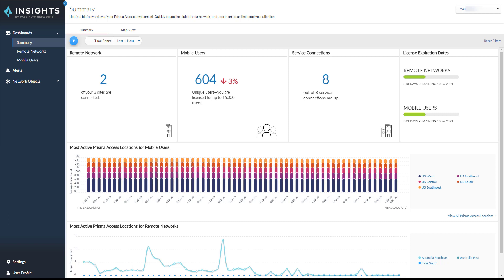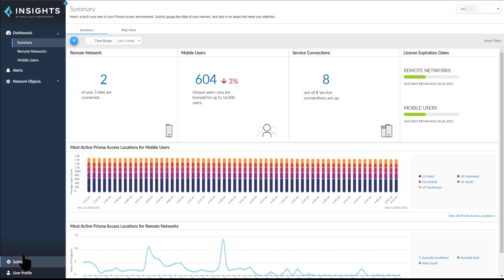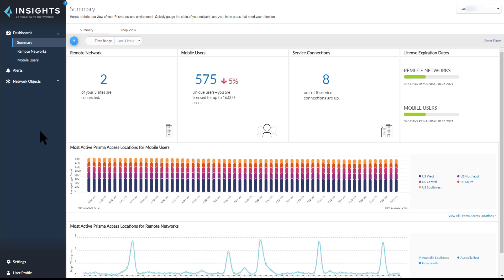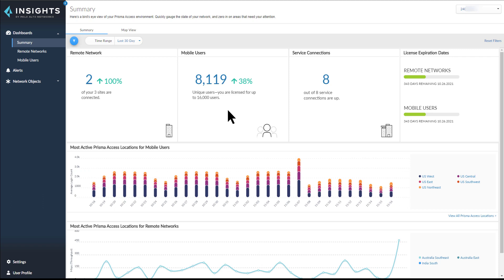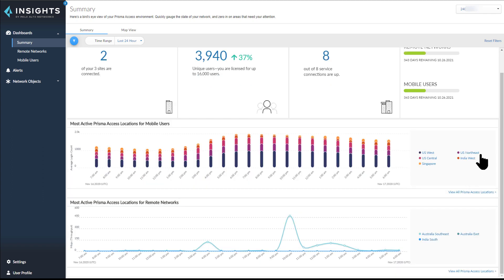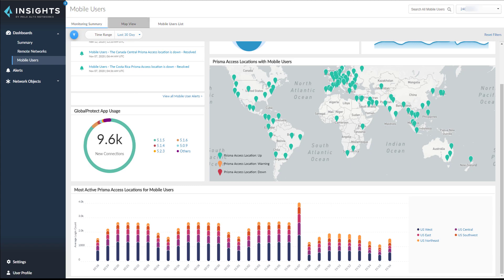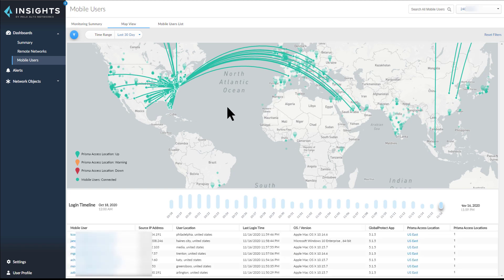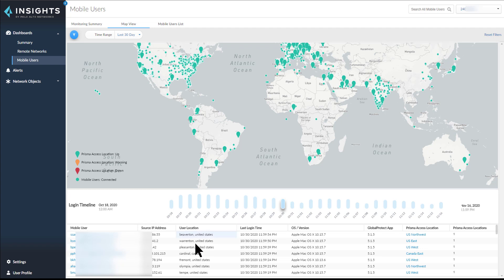Detailed Demonstration of Prisma Access Insights